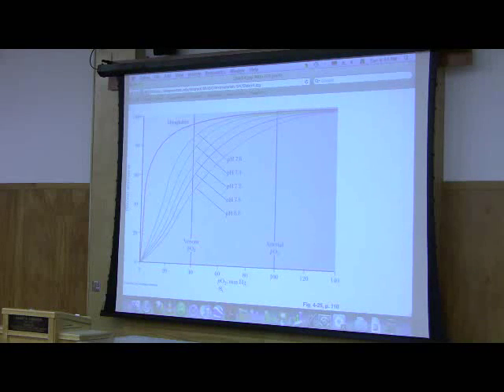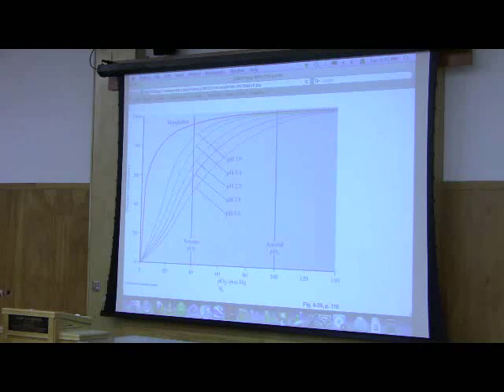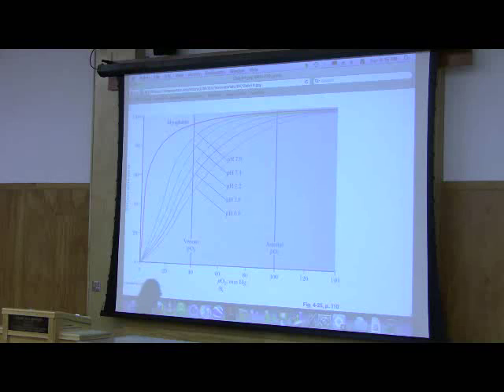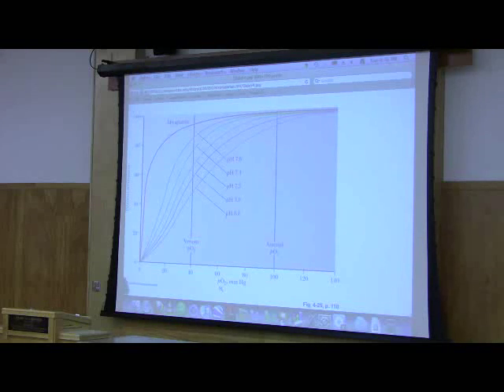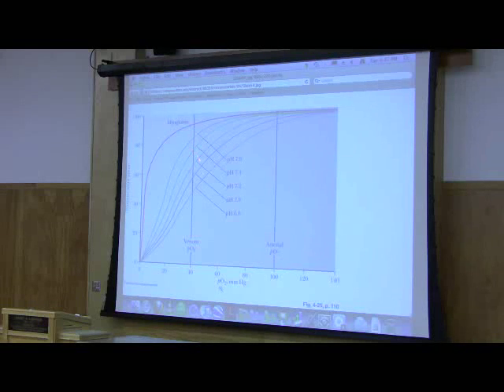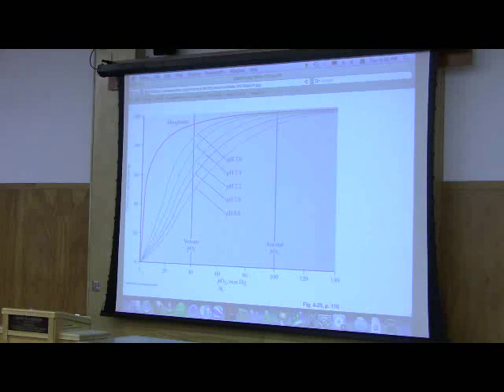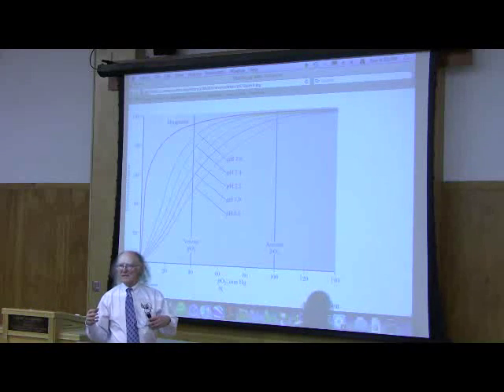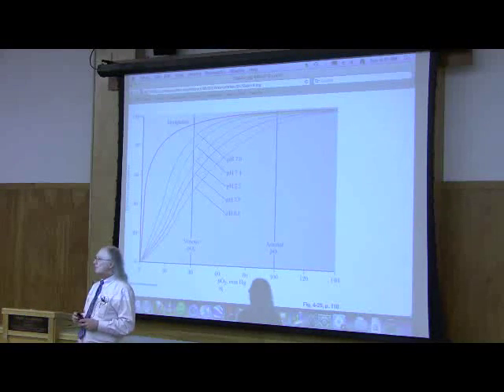Protein Structure and Function by Kevin Ahern, Part 8 of 8